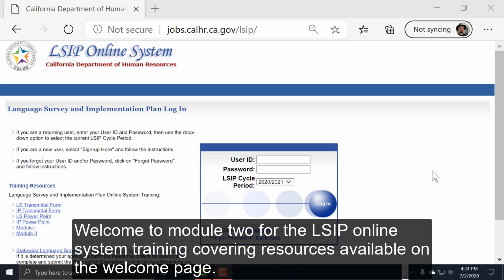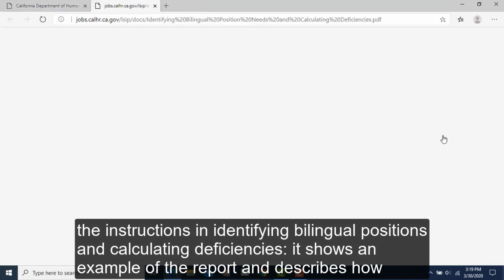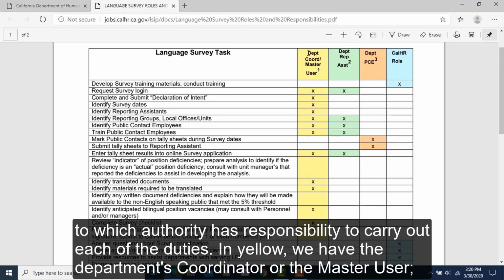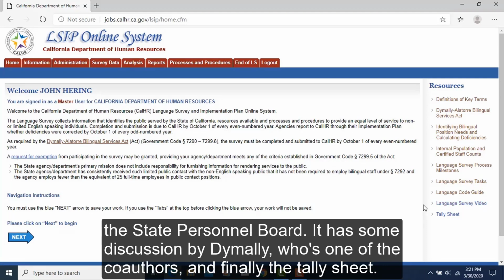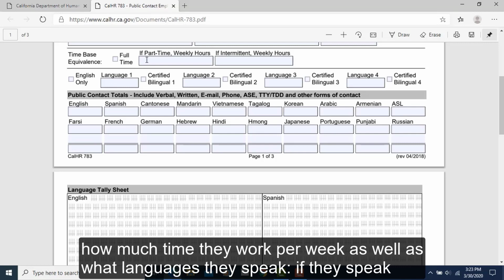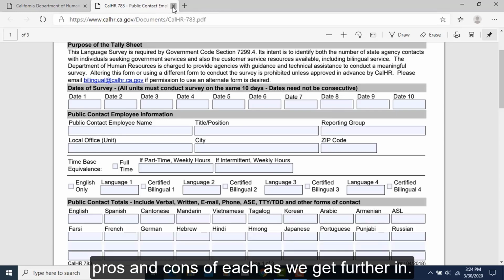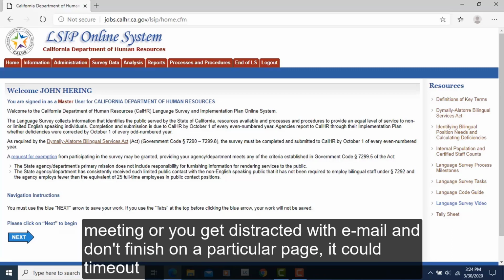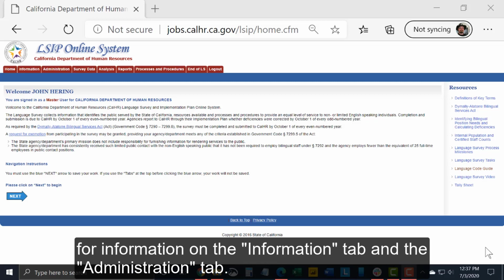LSIP Module – Start Page Resources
Part 2 of 6 takes you through the resources on the start page for the Language Survey and Implementation Plan (LSIP) Online System.

Captions are embedded.